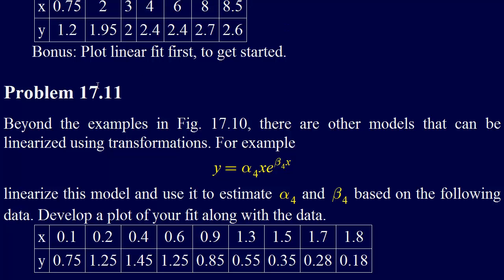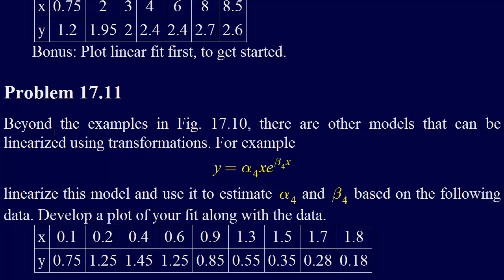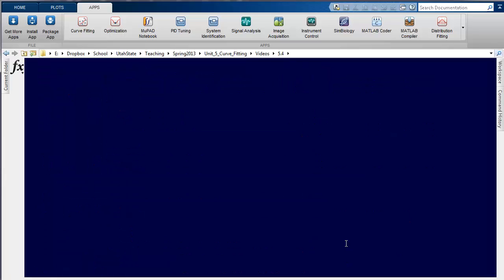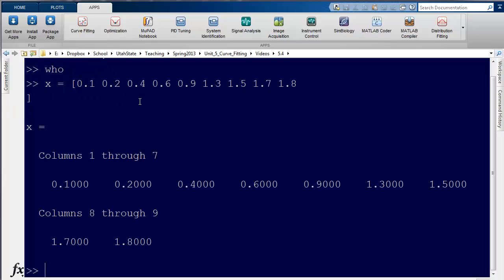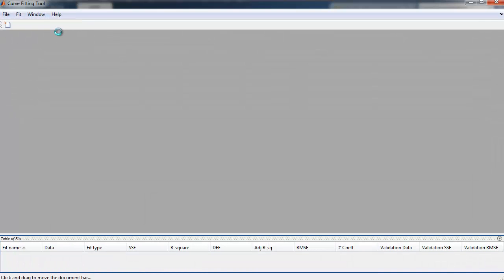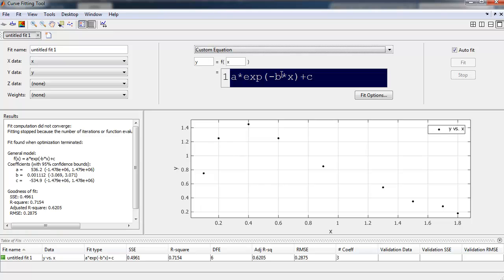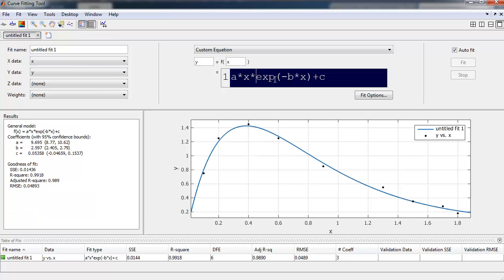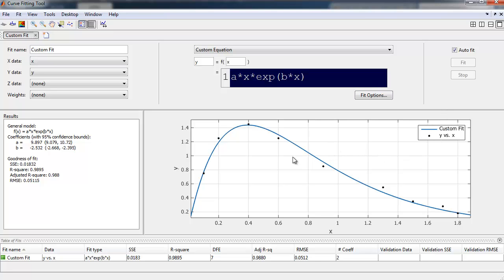5.4.3-Curve Fitting: Worked Example 3--with Matlab